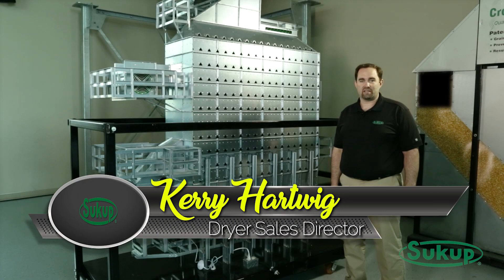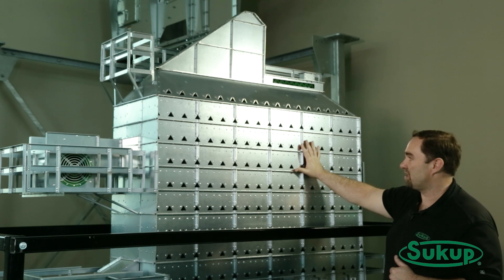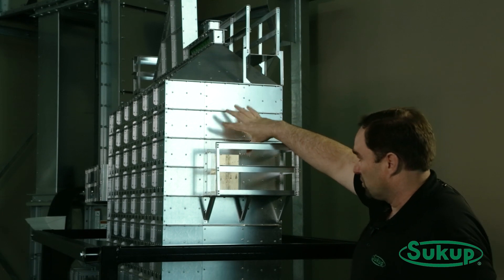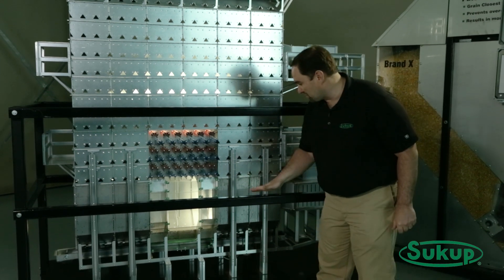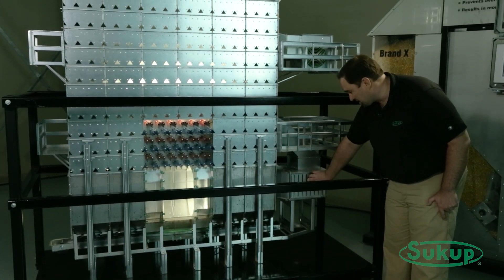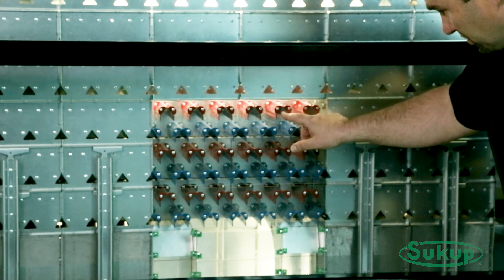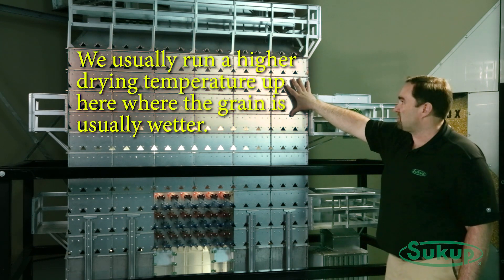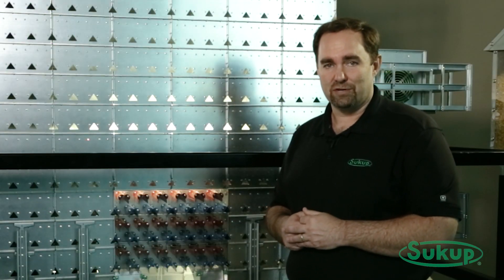Mixed Flow dryer tutorial V2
Kerry Hartwig uses a 1/6th scale model of a Sukup Mixed Flow Dryer to explain how it works.